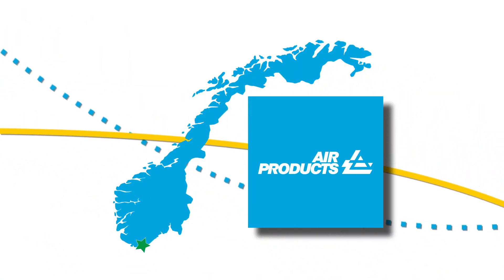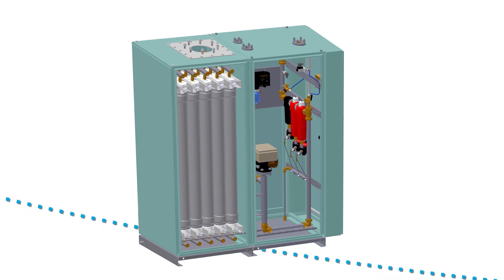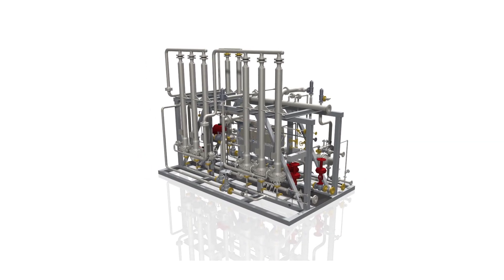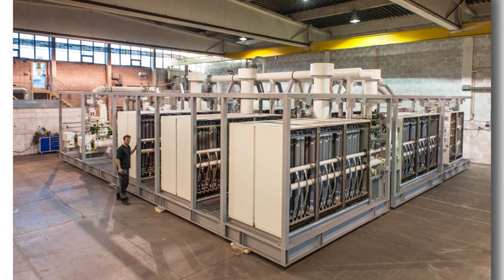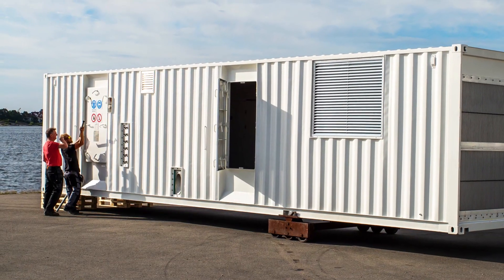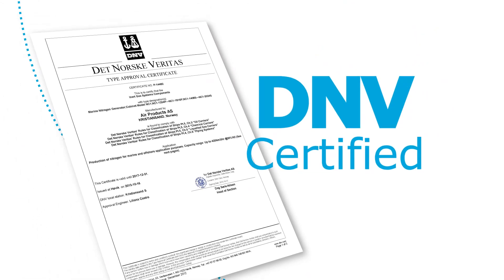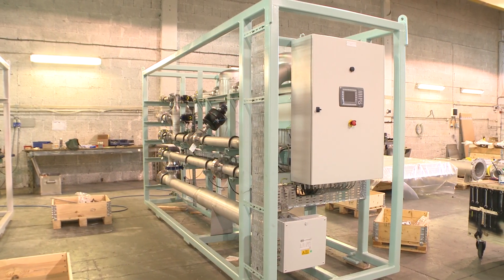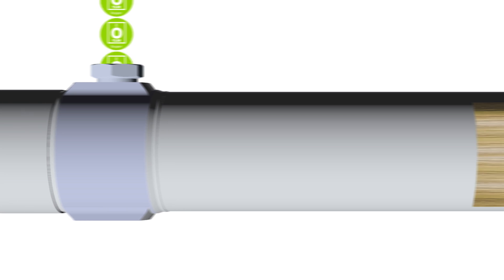AP Norway – Application Excellence in high-spec gas generating systems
Air Products Norway, engineers, market and fabricates high-spec gas generating systems for the marine and oil & gas industries using PRISM membrane separators.